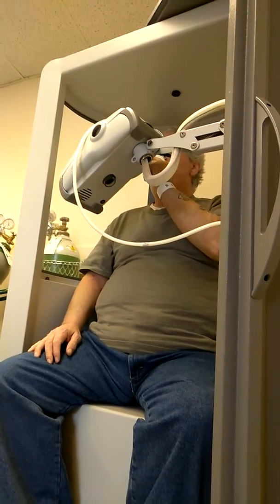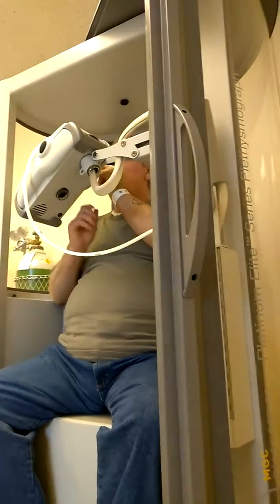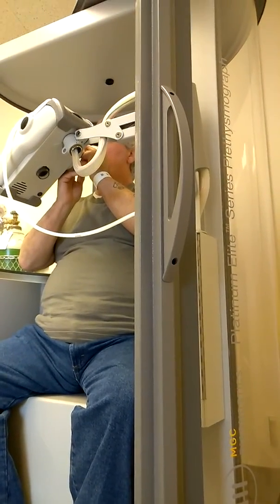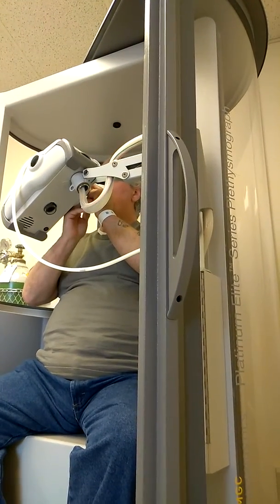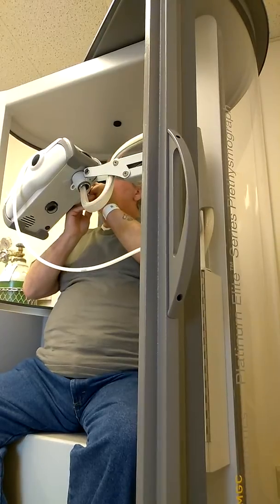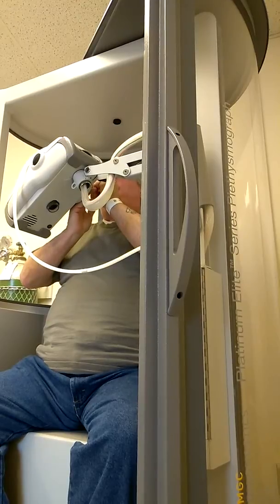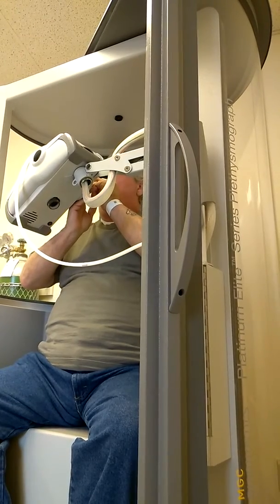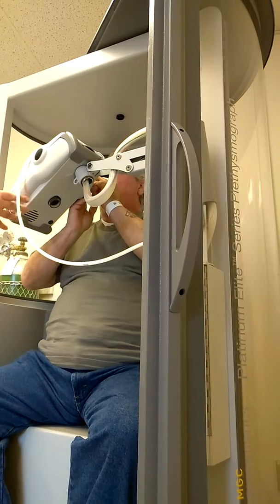DLCO Lung Diffusion Capacity Test on COPD/Emphysema Patient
Tests and measures how well oxygen moves though lungs and the bloodstream.